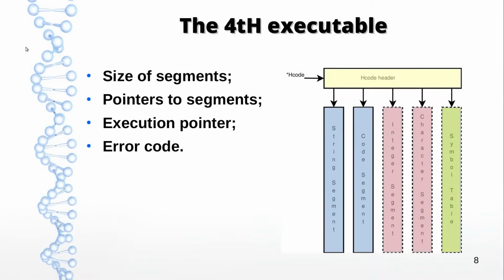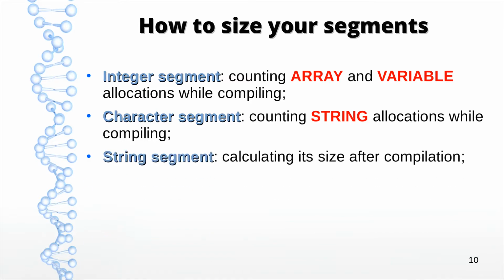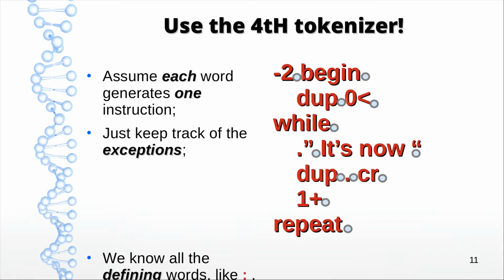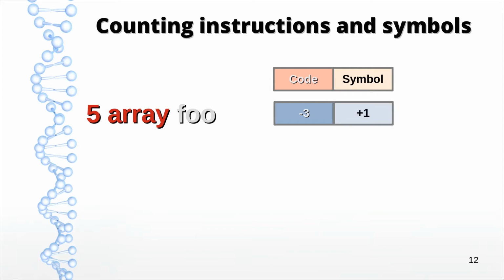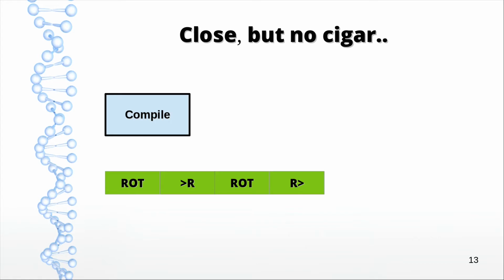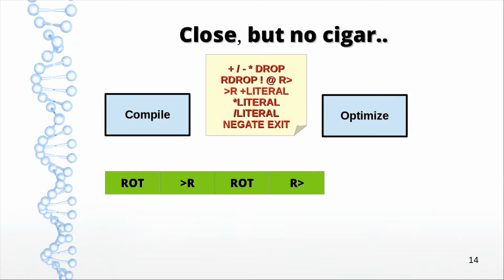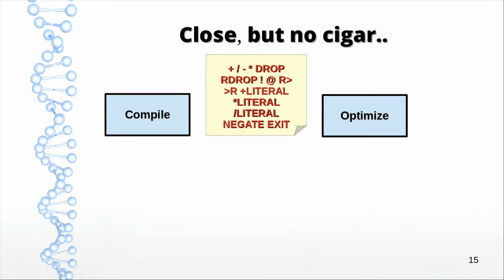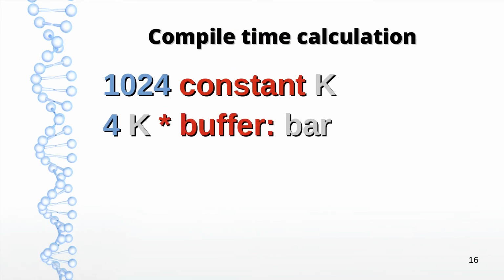Back & Forth - Sizing up 4tH, a Forth compiler [1c]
How is 4tH, a Forth compiler, able to reduce its memory footprint to the bare minimum? And how does the optimizer come into play?

This is the third part of a four part series. The other episodes can be found here:

You can download it anonymously and for FREE.